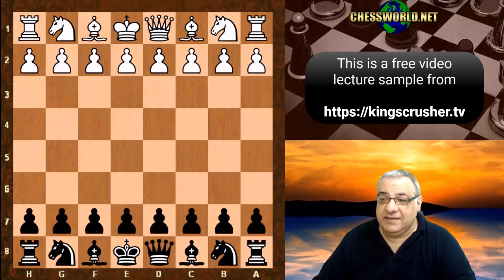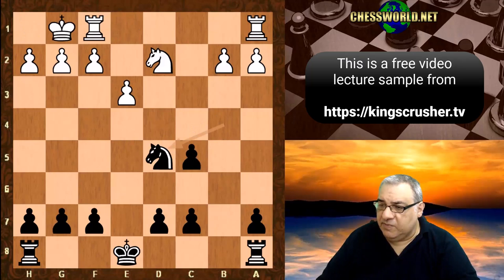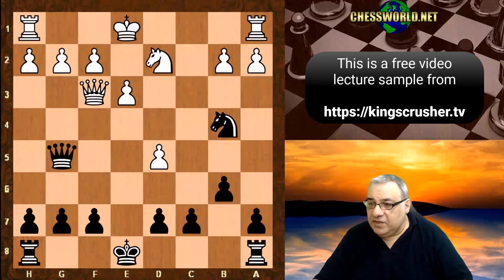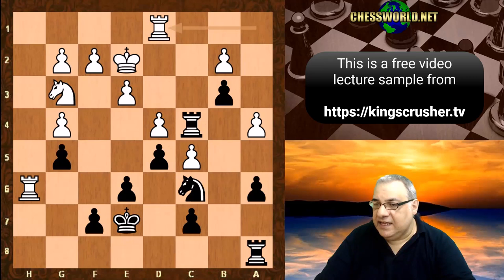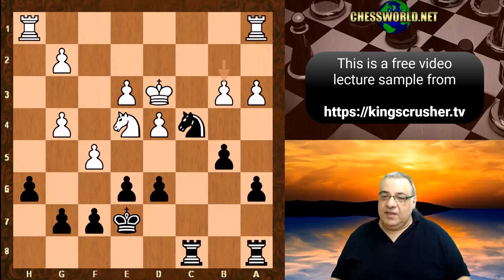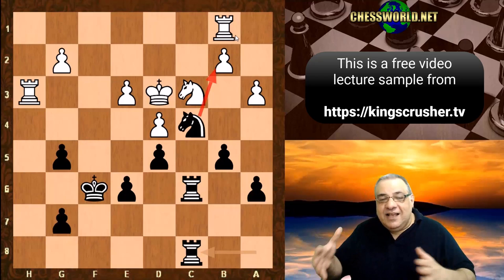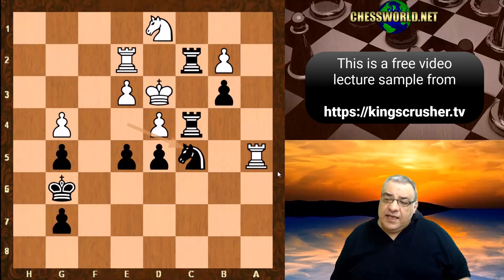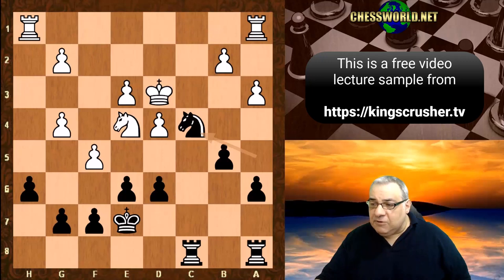Tigran Petrosian's favourite game! || Bogoljubov vs Jose Raul Capablanca || Bad Kissingen (1928)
Tigran Petrosian's favorite game! ||  Bogoljubov vs Jose Raul Capablanca || Bad Kissingen (1928)